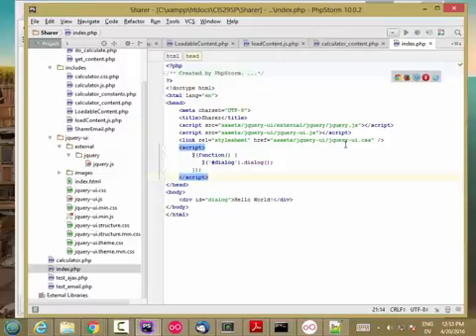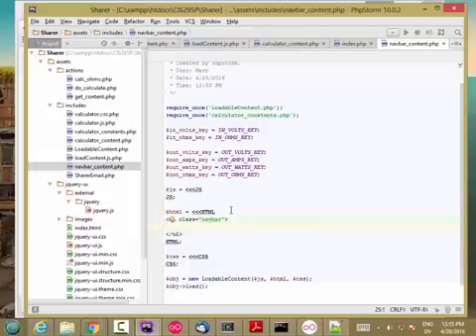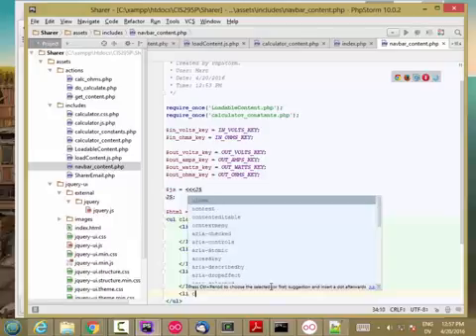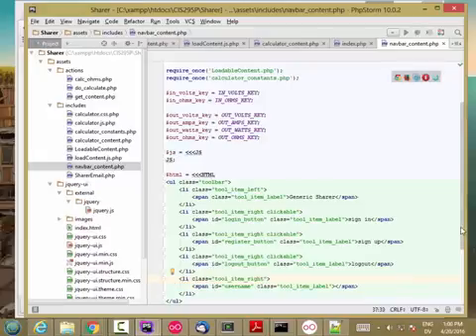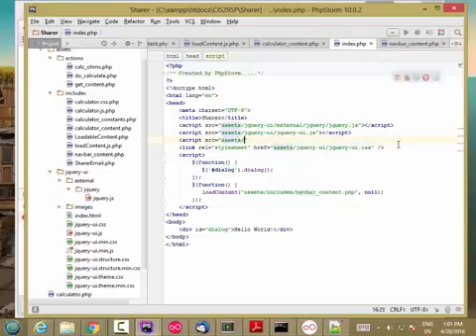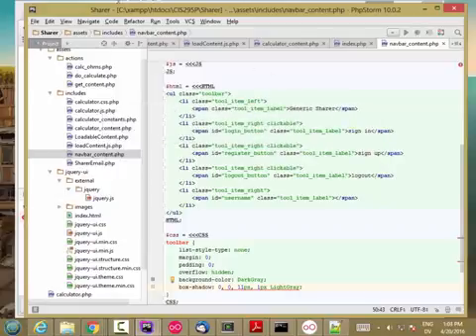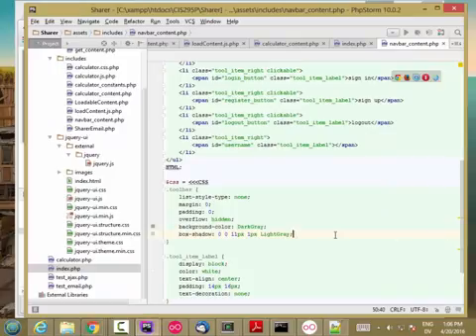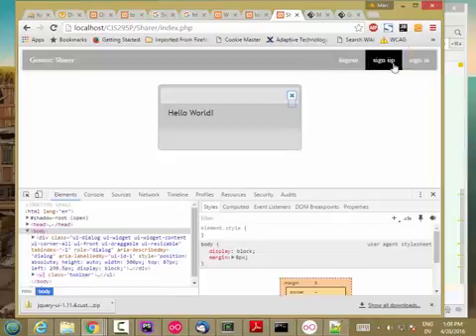295P NavbarHtmlCss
CIS 295P Navbar HTML and CSS - Creating the HTML and CSS for a navbar, using the LoadableContent class.